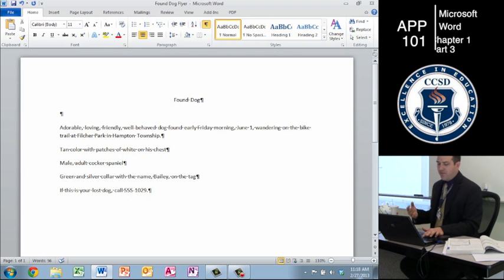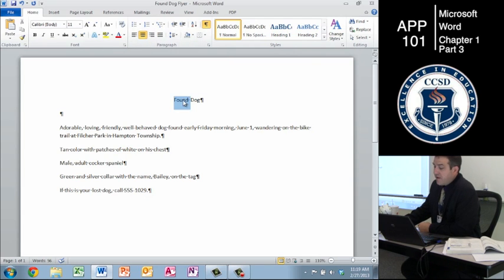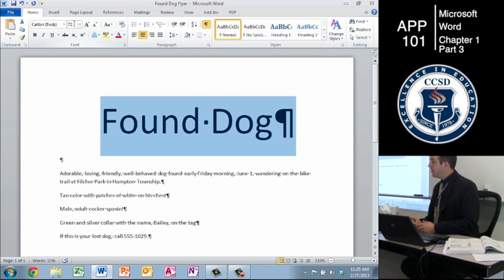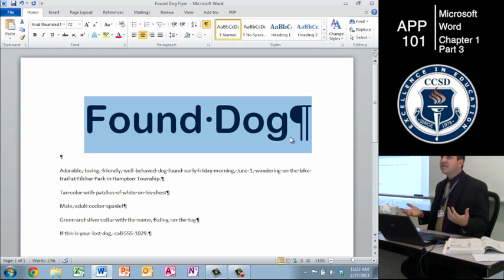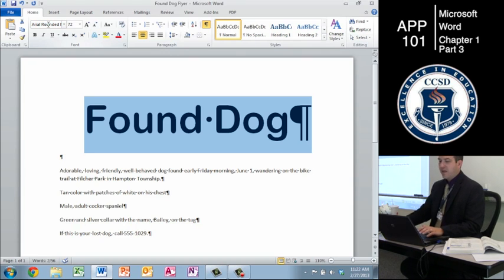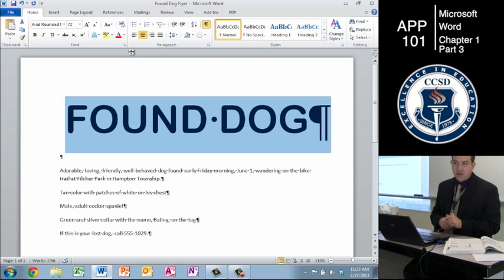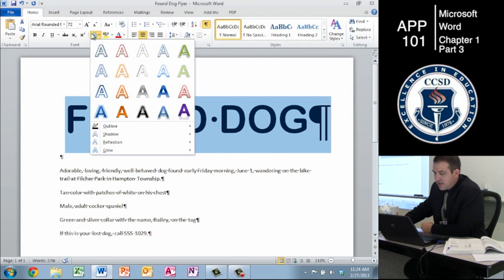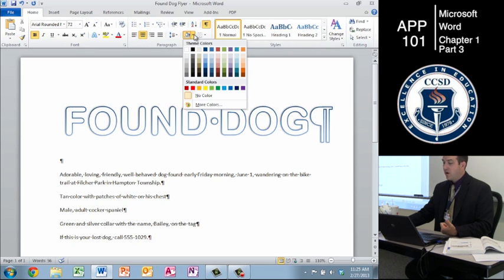APP101 - Word - Chapter 1 - Part 3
This video is about Word - Chapter 1 - Part 3